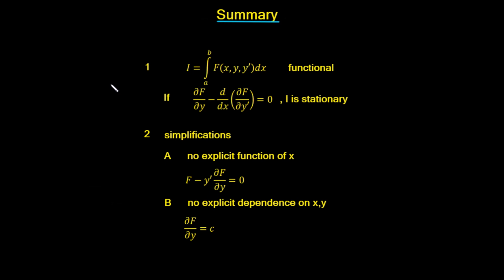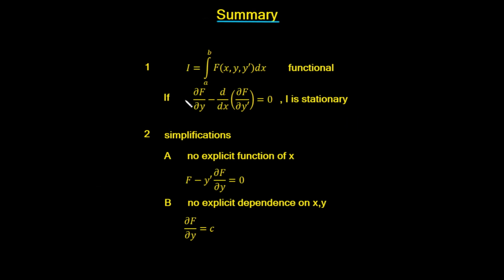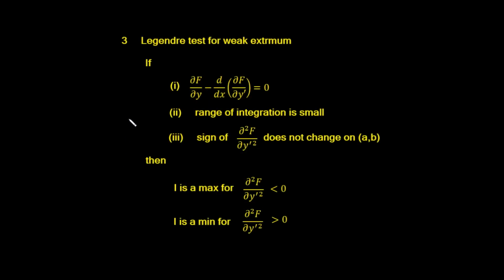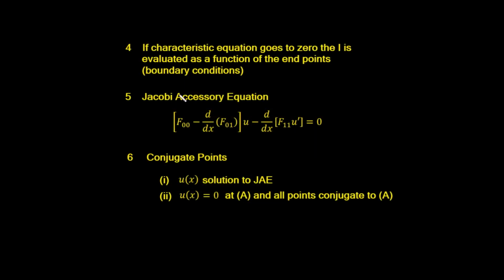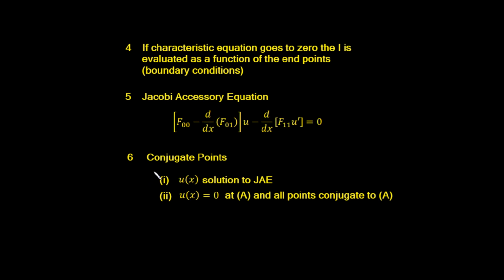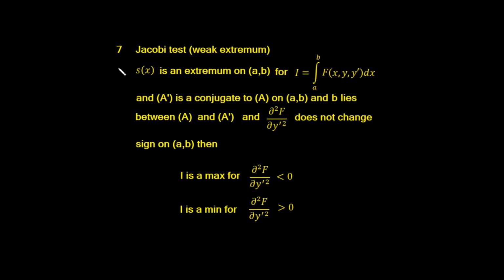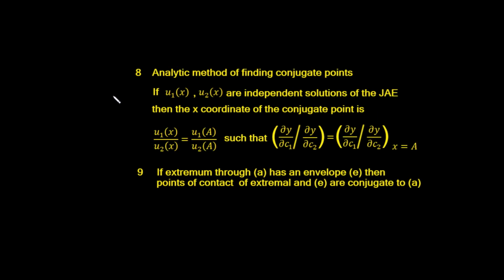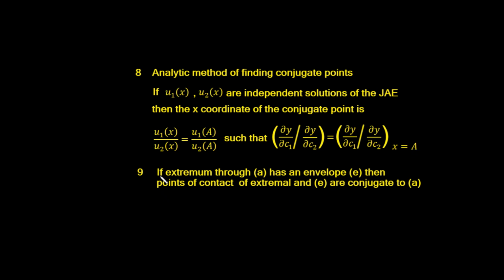Calculus of Variations 2 - Calculus of Variations Summary